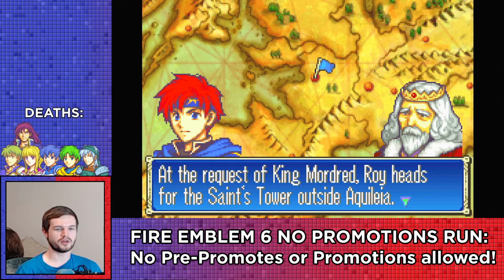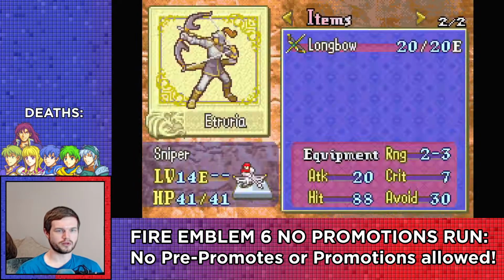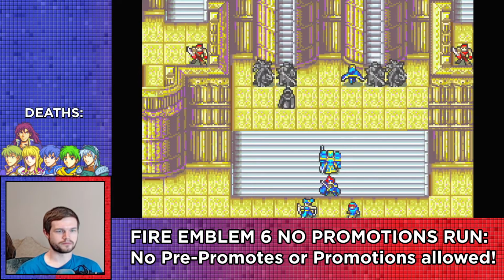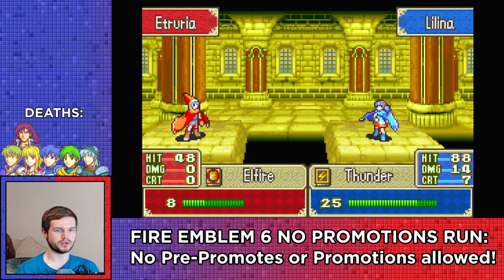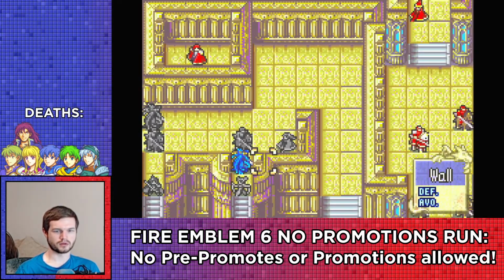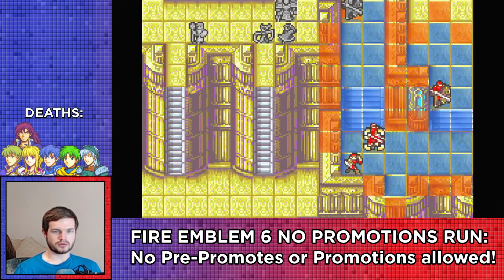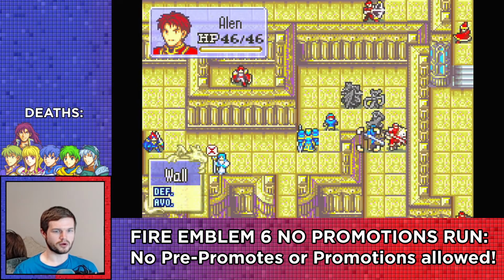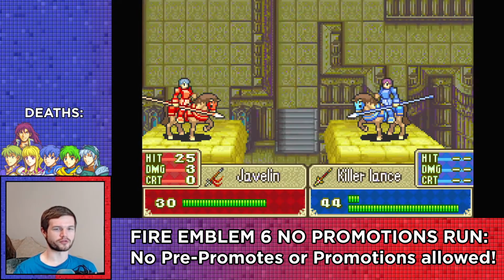It's The Tower of Valni! Let's Play Fire Emblem 6: Binding Blade (No Promotions Run) | Part 51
RiggyRob saves Elibe from the might of Bern in Let's Play Fire Emblem 6: The Binding Blade No Promotions Blind Playthrough!

The rules of the No Promotions Run are:

1. I am not allowed to use any pre-promotes (so I can't use Marcus to breeze through the game).

2. I am not allowed to promote any units (cavaliers have to stay as cavaliers, myrmidons cannot promote to swordmasters and so on).

3. Roy is a free unit to use because he has a forced promotion as the main lord.

► Let's Play Fire Emblem 6: The Binding Blade No Promotions Blind Playthrough is part of a live stream playlist - watch here!

Fire Emblem: The Binding Blade is a tactical role-playing game developed by Intelligent Systems and published by Nintendo for the Game Boy Advance (GBA) handheld video game console. It is the sixth entry in the Fire Emblem series, the first title produced for the system, and the first title to appear on a handheld console. It was released in Japan in March 2002.

The Binding Blade is set on the fictional continent of Elibe, which has been dominated by humans for centuries following an ancient war between humanity and dragons. The story follows Roy, a young nobleman from the small independent nation of Pherae as he leads a growing army against the forces of King Zephiel of the kingdom of Bern, who is gradually taking over Elibe with the aid of a mysterious power. As with other Fire Emblem games, battles take place on a grid-based map, with player units assigned character classes taking part in single combat with enemies and being subject to permanent death if defeated.

Fire Emblem: The Binding Blade is a tactical role-playing game in which players control main protagonist Roy and his growing army as they take part in battle across the land of Elibe. Gameplay is broken up into maps bookended by story sequences, with the completion of each map advancing the storyline. When the game is completed for the first time, a new difficulty level is unlocked which gives access to new maps.

As Fire Emblem: The Binding Blade was never officially released in English, I am playing a translated version via emulator.

If you liked this, why not check out:

► Our Let's Play Fire Emblem Three Houses Black Eagles Playthrough
► Our Let's Play Fire Emblem 7: The Blazing Blade Ironman Playthrough